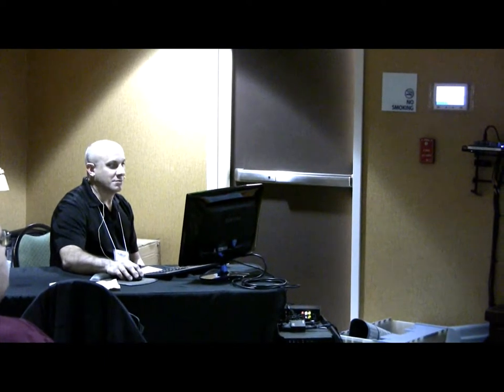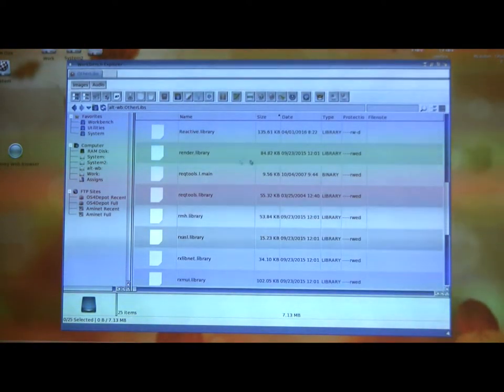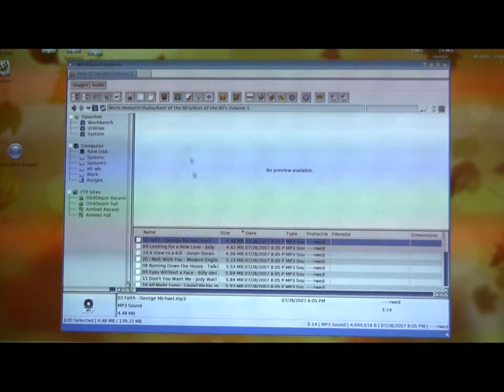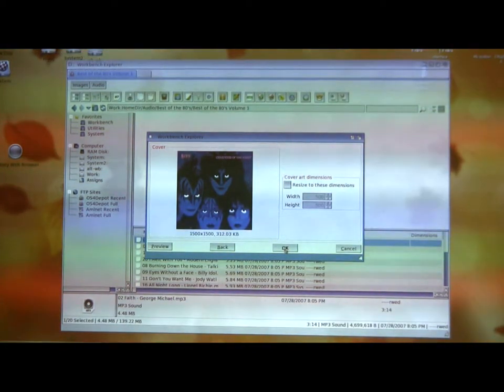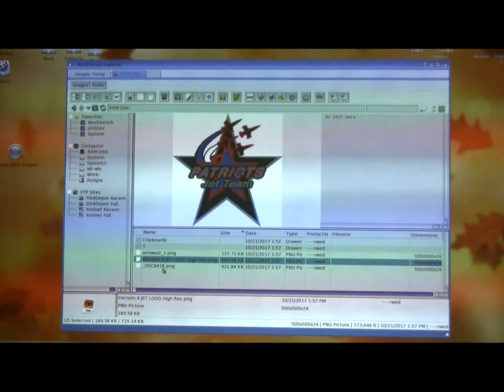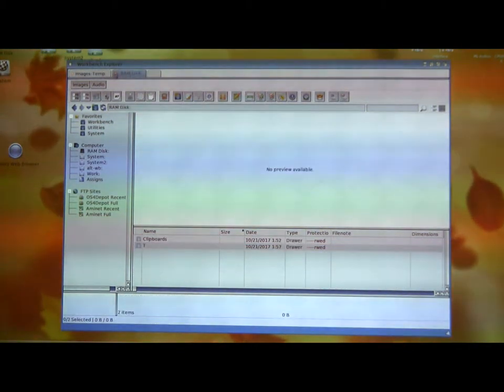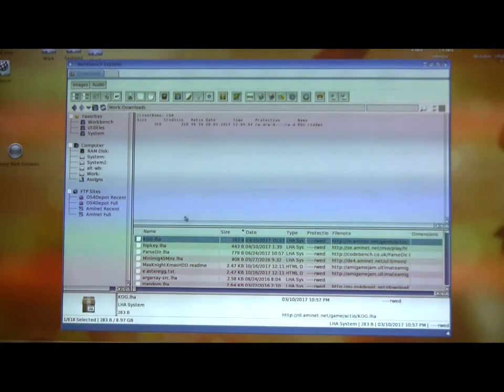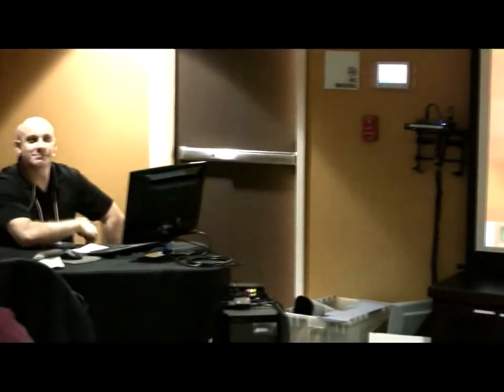Ritter at Amiwest 2017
Mark Ritter speaks about developing for OS 4.1 on the AmigaOne.  Filmed at the Amiwest Show on Oct. 21 in Sacramento, California, USA by Bernardo